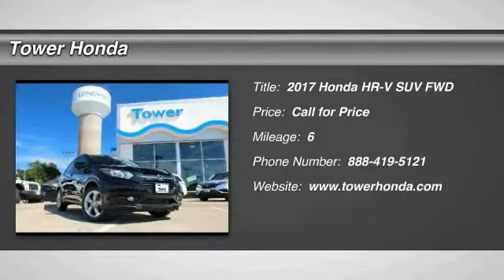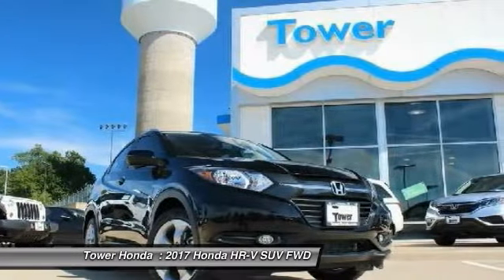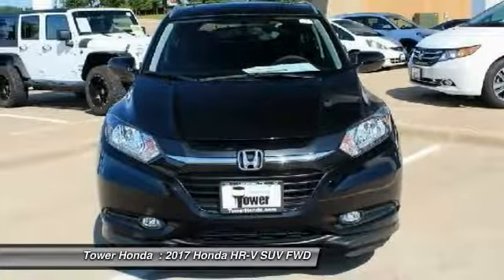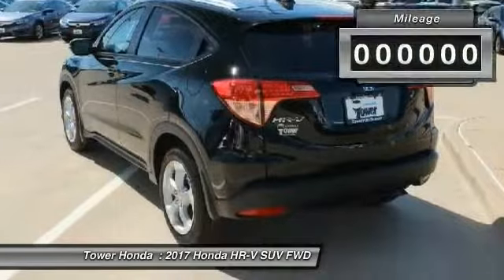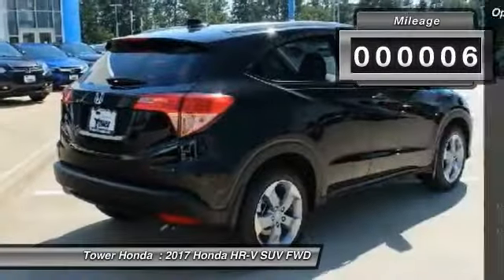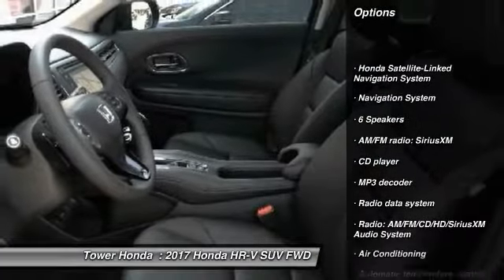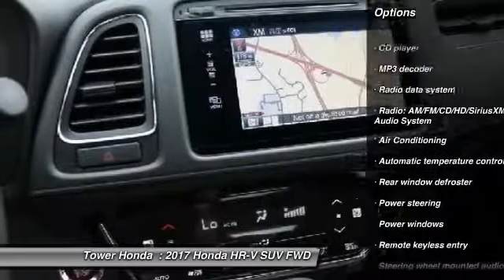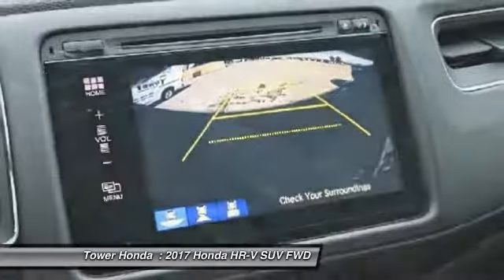2017 Honda HR-V Longview TX, Tyler TX, Marshall TX, Gilmer TX 4526048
Tower Honda
600 East Loop 281

Get a price quote on this vehicle or any vehicle in our inventory. No games. No tricks. We can make your new vehicle uniquely yours with window tint, custom tires, custom wheels, spoiler or DVD systems. This vehicle is available with Car Doc; a maintenance & membership program designed to give you peace-of-mind when it comes to your driving experience. We have the staff and knowledge to put it all together for you.brbrGet Pre-Qualified finance Bad Credit & First Time Buyers With No Credit. Apply Now! 34/28 Highway/City MPG** Reviews:brbr * Easily accommodates five average-sized adults; clever cargo solutions make it more versatile than rivals; excellent fuel economy figures; outward visibility is unobstructed. Source: Edmunds